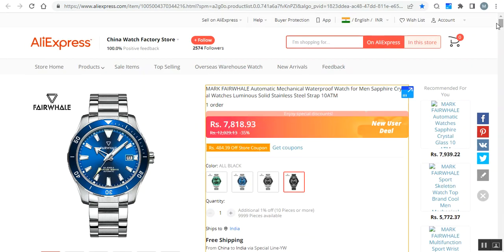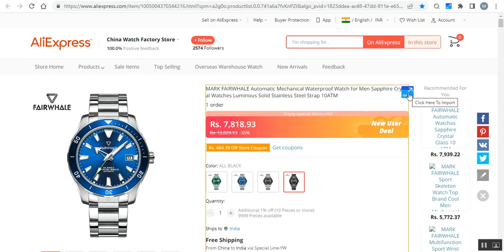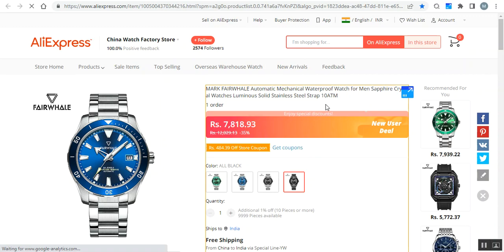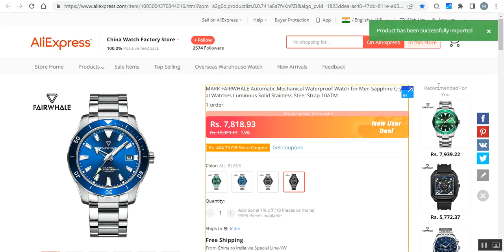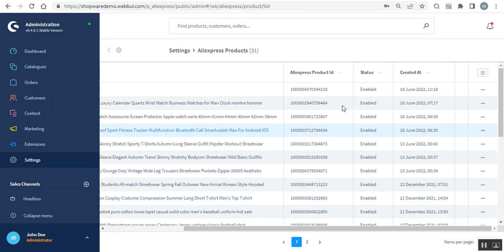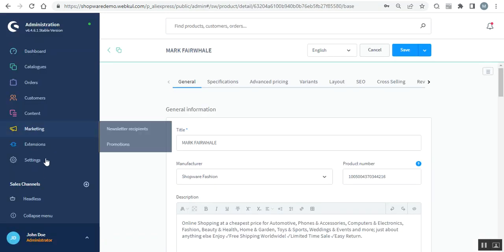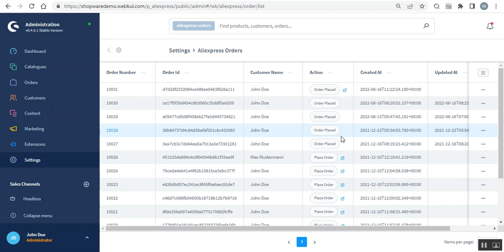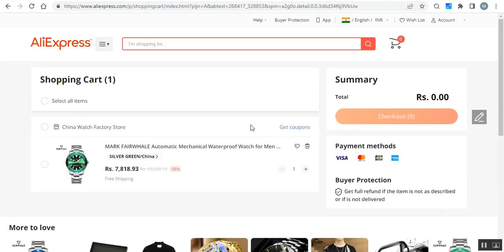AliExpress Importer Plugin for Shopware 6 - Overview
Shopware Aliexpress Importer allows the merchant to connect the Shopware store with AliExpress. The store admin can import the products from AliExpress into Shopware using the Chrome extension. The admin can map the products with a particular manufacturer while importing.

The admin can also map the categories. This module allows importing the product with the reviews. The admin can import the product and product variations. The admin can also place the order at AliExpress with a single click.

. The admin can import products from AliExpress using the Google Chrome extension
. The admin can place the order at AliExpress with a single click
. The admin can map the AliExpress products with the Shopware store product manufacturer while importing.
. The admin can map the AliExpress products category with the Shopware store product category while importing
. The admin can edit product details while importing
. The admin can import products with variations
. The admin can import product reviews

2. Raise a Ticket via our HelpDesk system